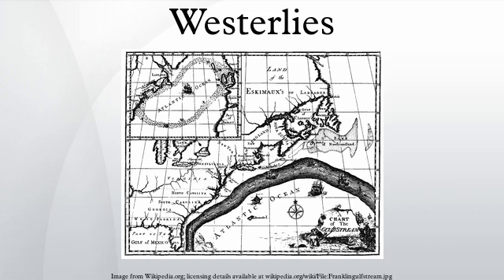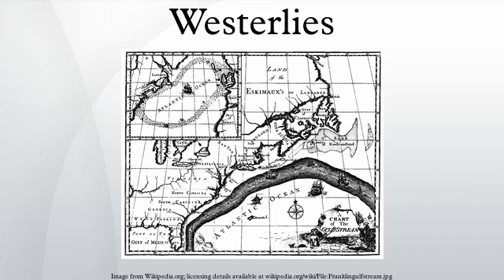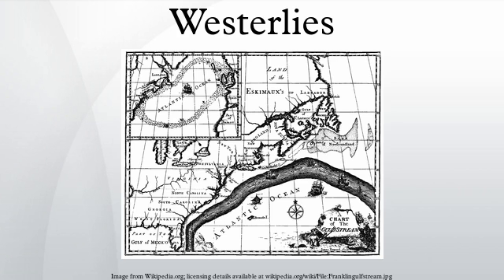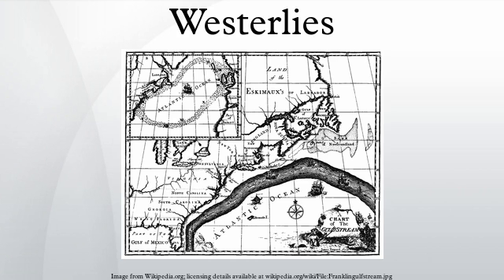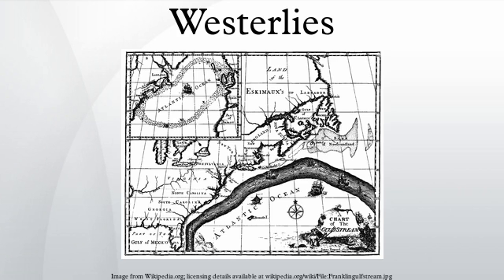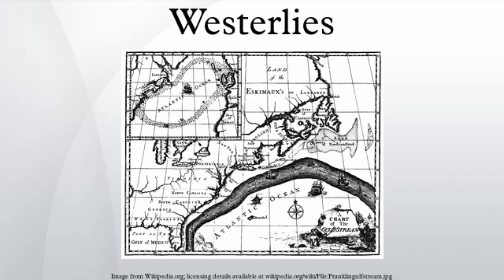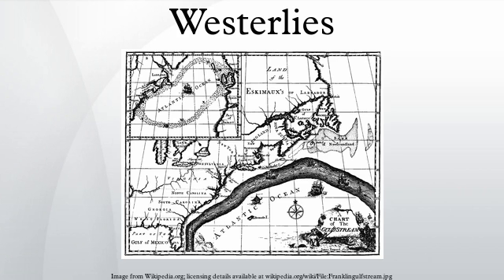Westerlies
The Westerlies, anti-trades, or Prevailing Westerlies, are prevailing winds from the west toward the east in the middle latitudes between 30 and 60 degrees latitude. They originate from the high-pressure areas in the horse latitudes and tend towards the poles and steer extratropical cyclones in this general manner. Tropical cyclones which cross the subtropical ridge axis into the Westerlies recurve due to the increased westerly flow. The winds are predominantly from the southwest in the Northern Hemisphere and from the northwest in the Southern Hemisphere.
The Westerlies are strongest in the western hemisphere and at times when the pressure is lower over the poles, while they are weakest in the southern hemisphere and when pressures are higher over the poles. The Westerlies are particularly strong, especially in the southern hemisphere, where there is less land in the middle southern latitudes to cause the flow pattern to amplify, or become more north-south oriented, which would slow the Westerlies. The strongest westerly winds in the middle latitudes can come in the Roaring Forties, between 40 and 50 degrees latitude. The Westerlies play an important role in carrying the warm, equatorial waters and winds to the western coasts of continents, especially in the southern hemisphere because of its vast oceanic expanse.